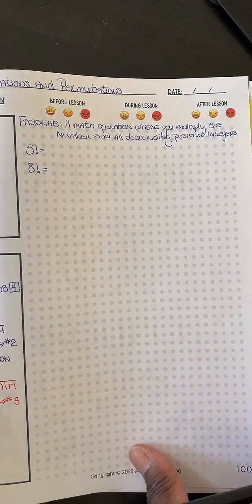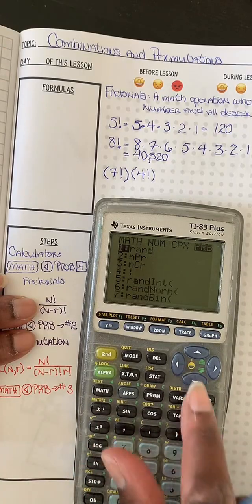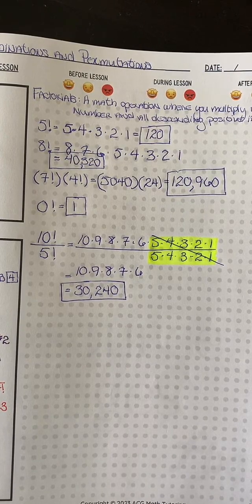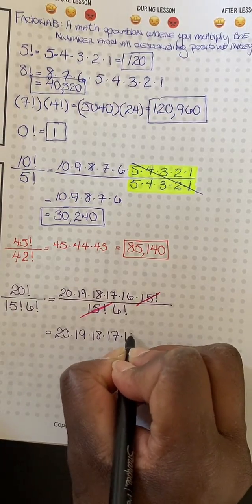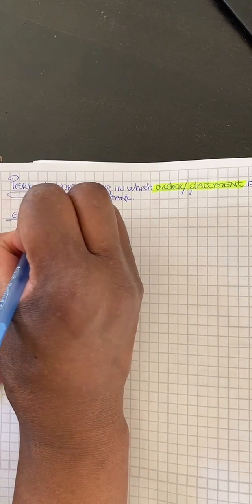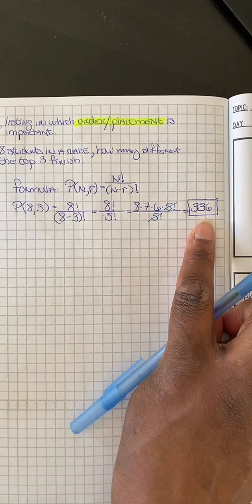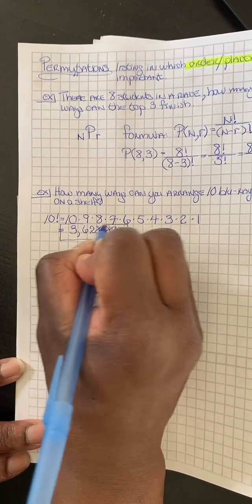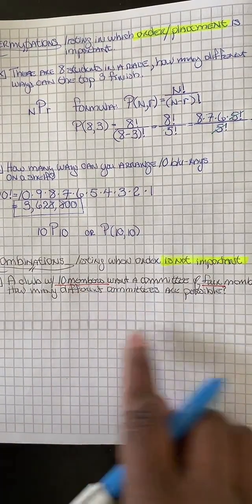🔢 Permutations, Combinations & Factorials Explained | When to Use What! 🎯📊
Confused about permutations vs. combinations? Not sure what factorials do. This video includes easy explanations, formulas, and examples to help you master these key probability concepts!

✅ Factorials – What is "n!" and how does it work?
✅ Permutations – Order matters! Use when arrangement is important
✅ Combinations– Order doesn’t matter! Use when choosing groups
✅ Learn the difference and know exactly when to use each formula

We’ll walk through real problems and give you tips to solve questions step-by-step—perfect for Algebra 2, Statistics, or SAT/ACT prep.